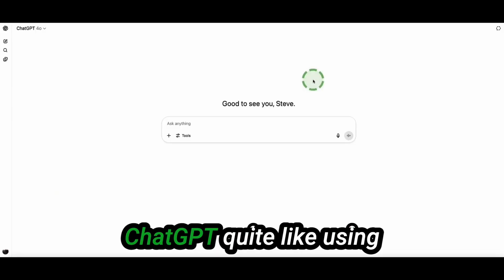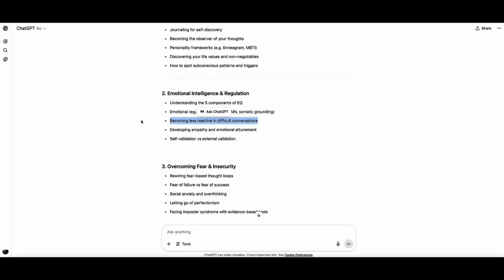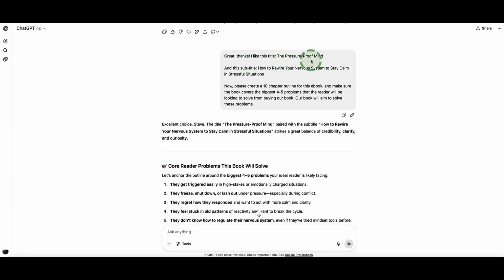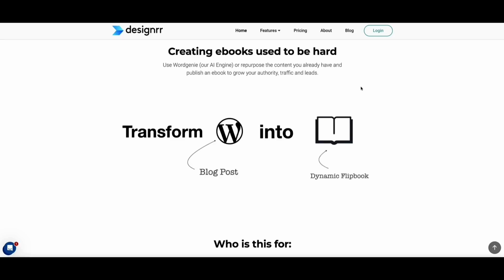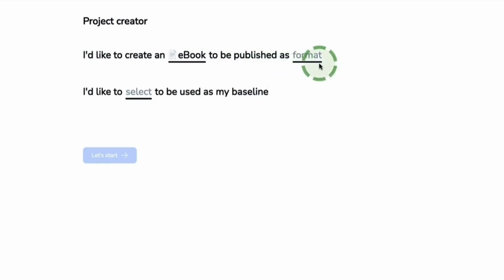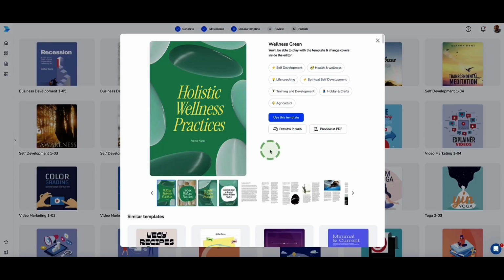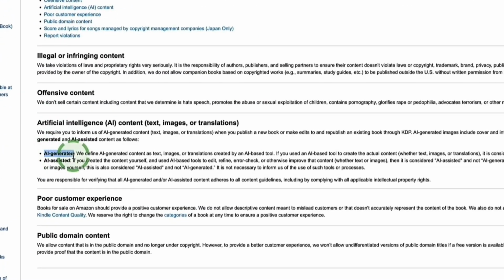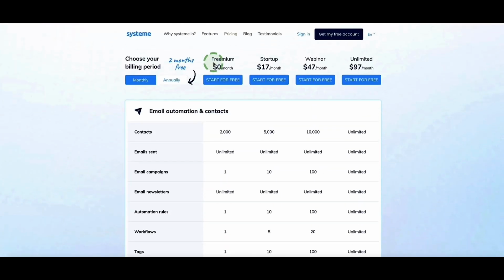Your Ebook Idea Probably Won't Sell (Unless You Do This)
Looking to make money and sell ebooks online, but don't know where to start? In this video, I'll guide you through the easiest way to create and sell your own ebook using AI. You'll learn an easy way to use AI to create digital products. I'll show you how to come up with profitable ebook ideas, validate them on Amazon, and use tools like ChatGPT, Claude, and Designrr to create a polished, professional product. Plus, learn about listing your ebook on Amazon and Barnes & Noble, and selling it directly through your own email list.

✅ Amazon pricing & royalties guide

✅ Amazon content guidelines

VIDEO CHAPTERS:
00:00 Intro: Digital Products & Tech Overwhelm
00:46 Choosing a Profitable eBook Topic
01:18 Using AI to Generate eBook Ideas
02:15 Validating Your eBook Idea on Amazon
03:53 Creating a Problem-Solution Based eBook
05:15 Writing & Formatting Your eBook with AI Tools
06:42 Designing Your eBook with Designrr
13:25 Publishing & Selling Your eBook
14:56 Alternative Platforms & Building an Audience

🙌 Hit the “THANKS” button below any video!

This does not affect my reviews or recommendations, which are based on my research and experience. My goal is to provide balanced and fair information to help you make the best choice.